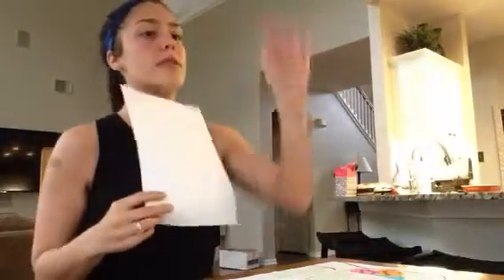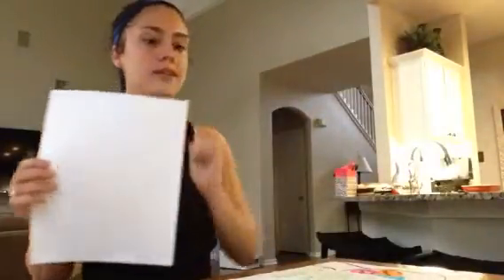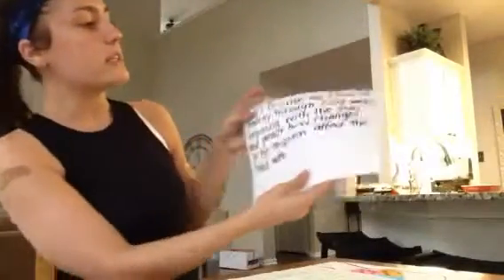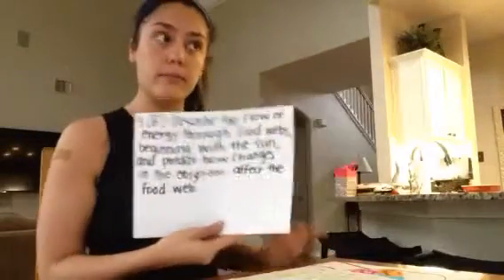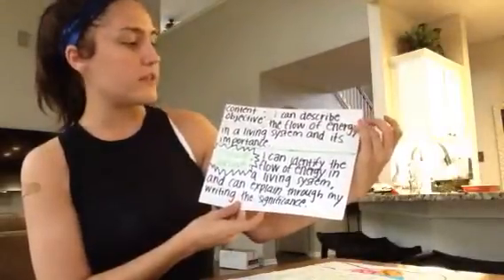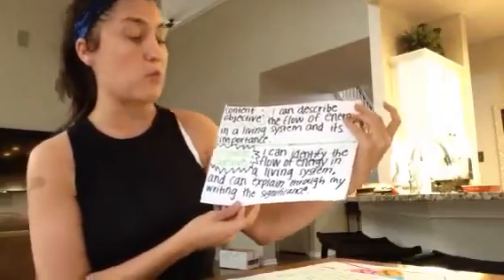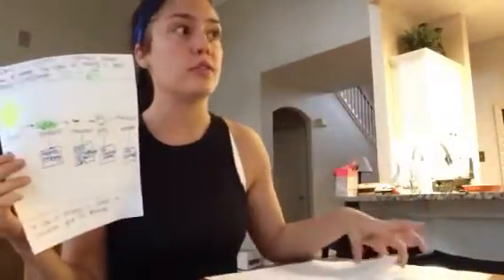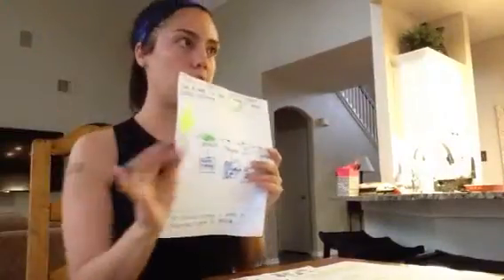ISI #2: Academic Language